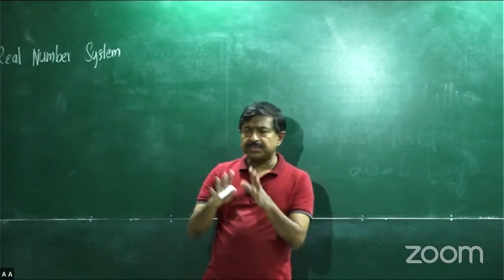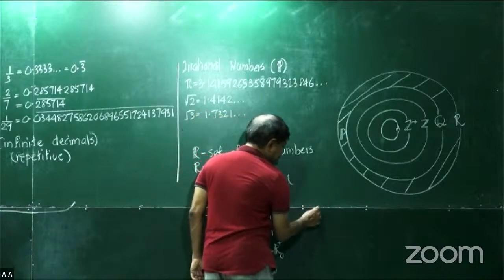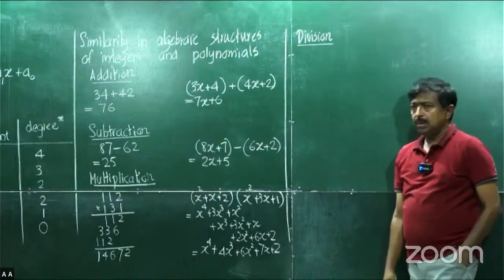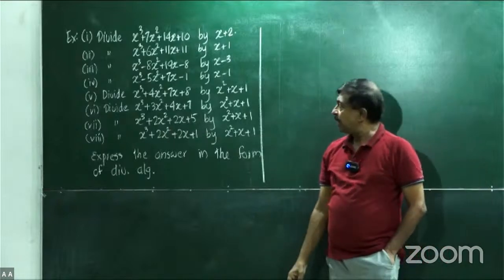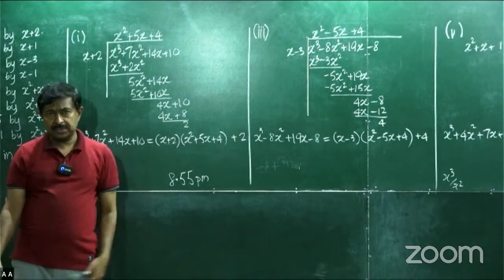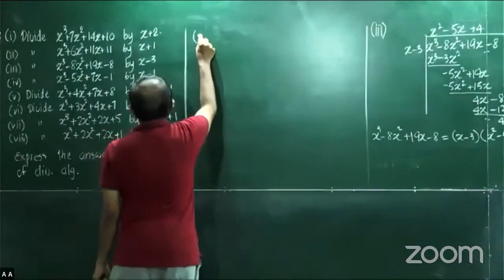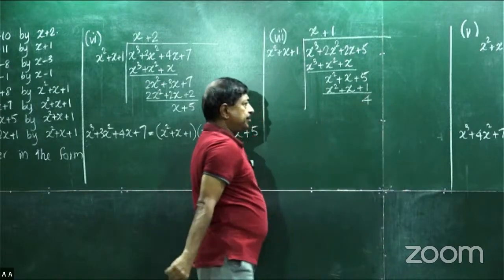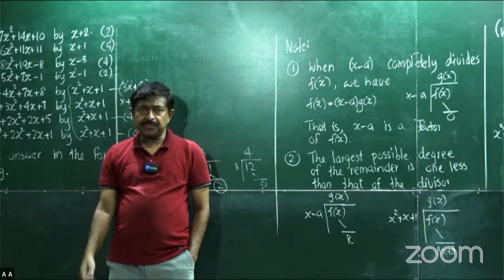2026 Combined maths English mediun Free seminar island wide | Dr. Pantaleon Perera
Online හෝ physical class සඳහා සම්බන්ධ වීමට පහත අංක වලට ඇමතුමක් හෝ WhatsApp පණිවිඩයක් ලබා දෙන්න